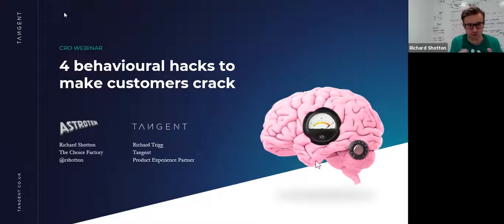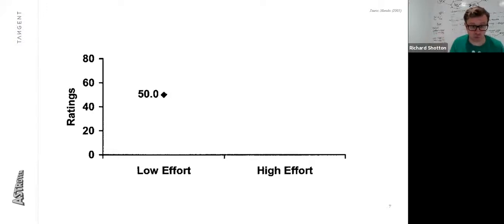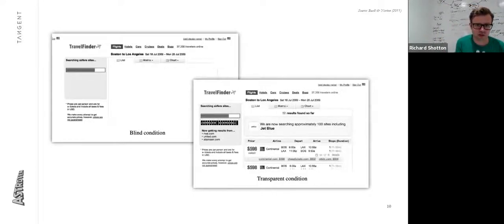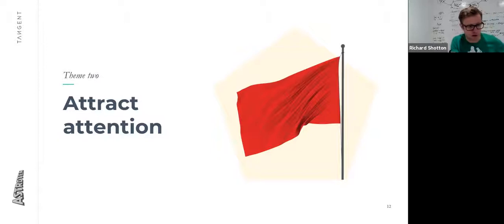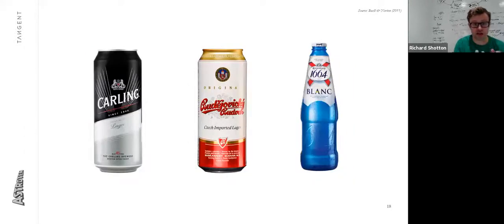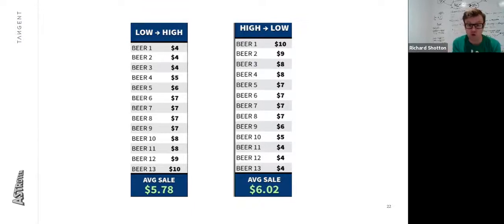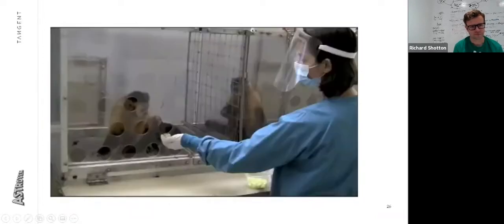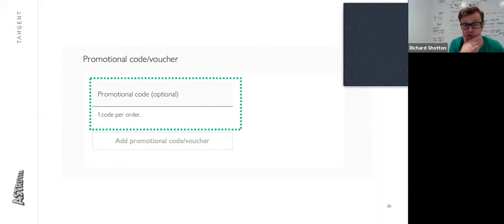Webinar: 4 behavioural hacks to make customers crack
Behavioural Science & CRO with Richard Shotton